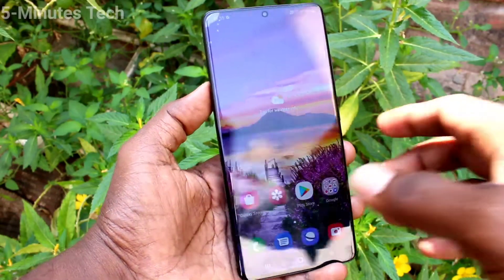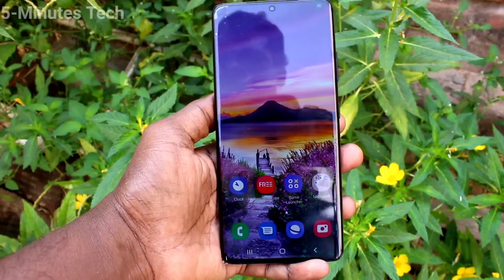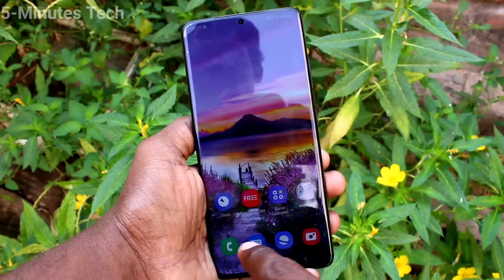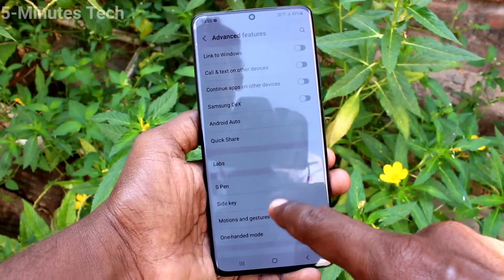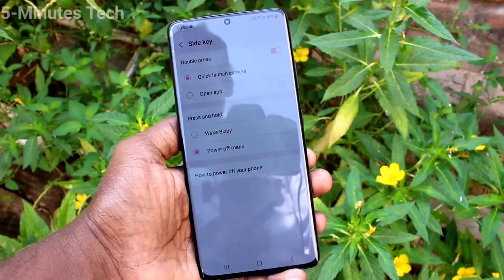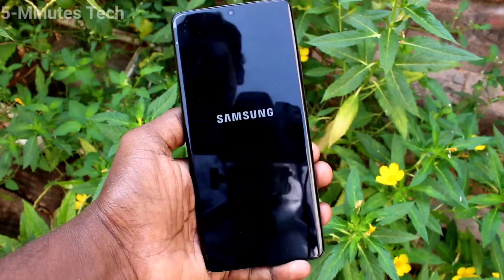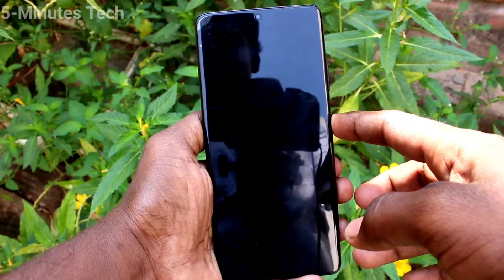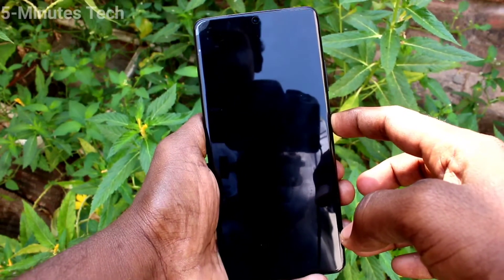How to enable power off menu in the side key of Samsung Galaxy S21 Ultra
Samsung Galaxy S21 Ultra enable power off menu in the side key settings: Learn here how to enable power off menu in the side key of Samsung Galaxy S21 Ultra smartphone